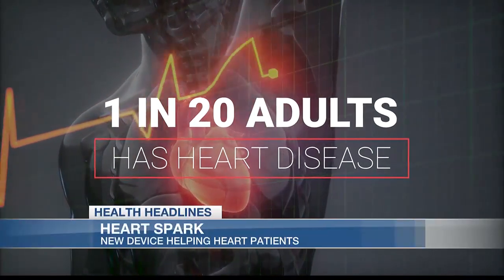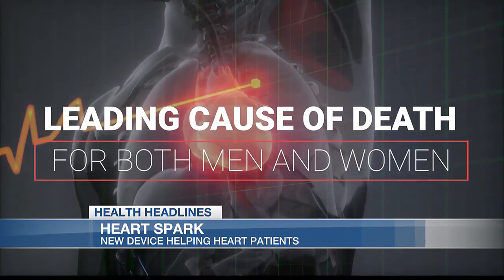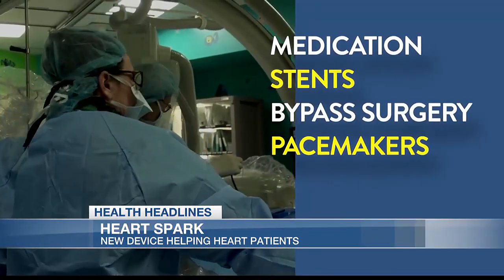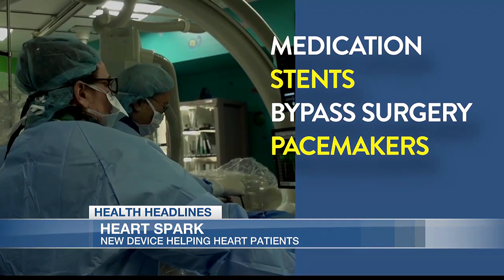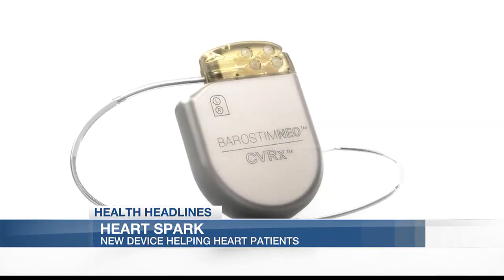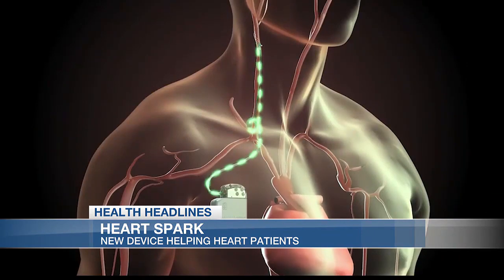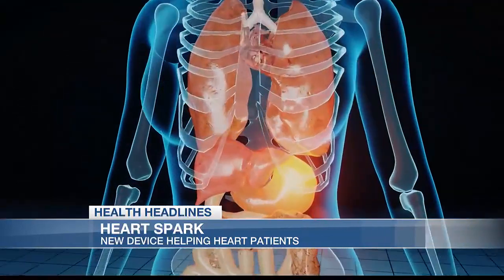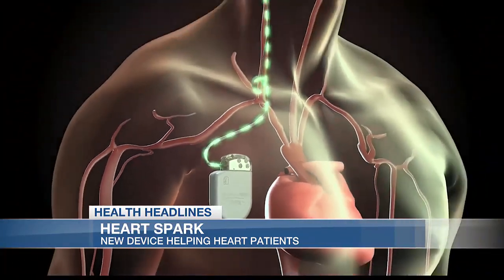Health Headlines: New implantable device helping heart patients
Almost six and a half million Americans suffer from some form of heart failure. This year, 960,000 new patients will be diagnosed with it. Medication helps many people, but when it doesn’t, their only option is a heart transplant. But now, a new device is sparking life into failing hearts.